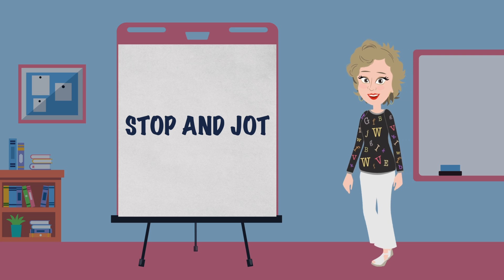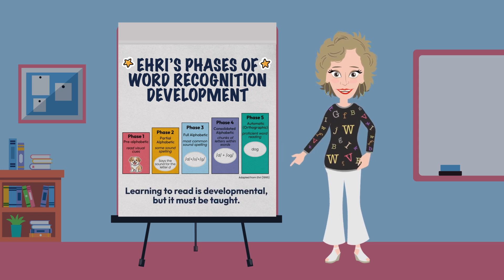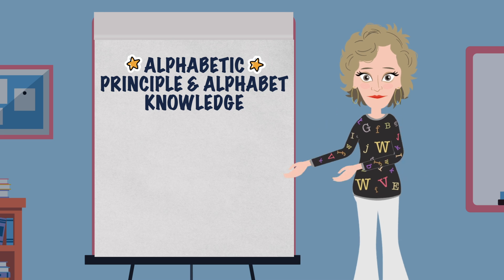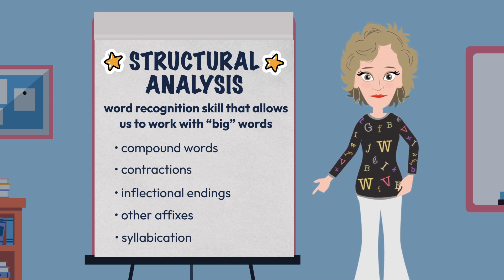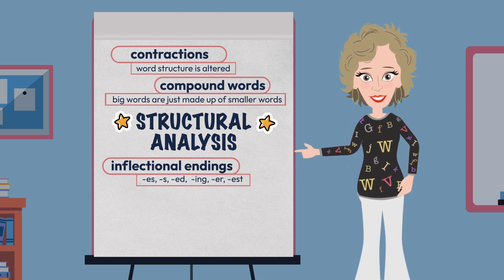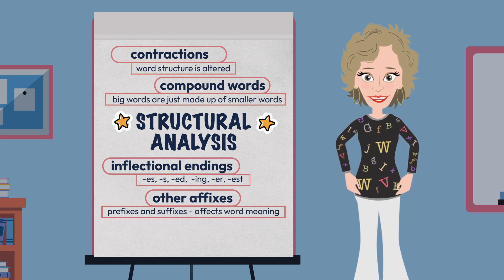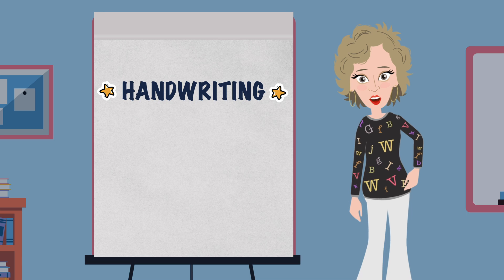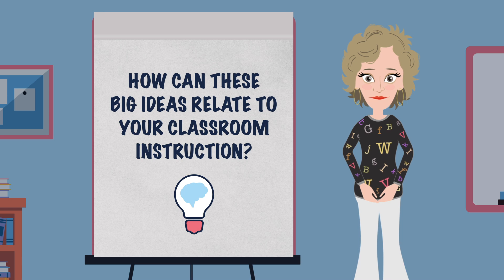Module 6 Stop and Jot 3